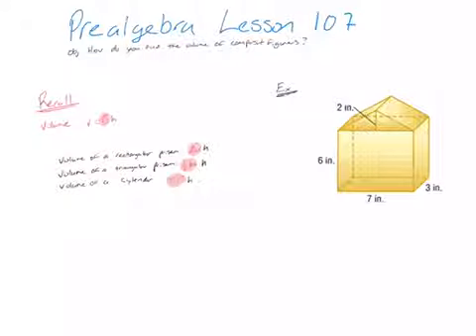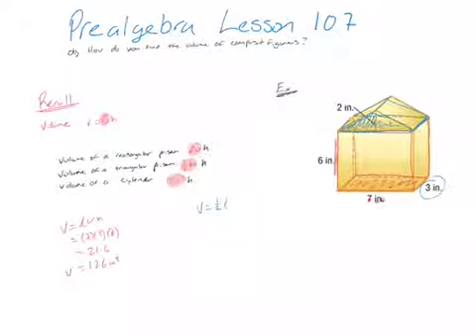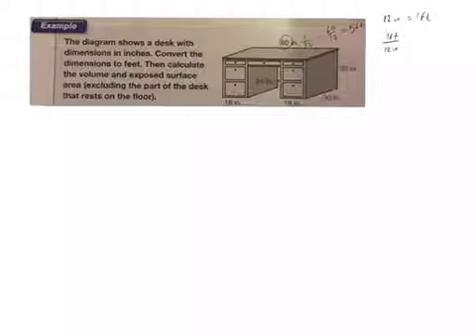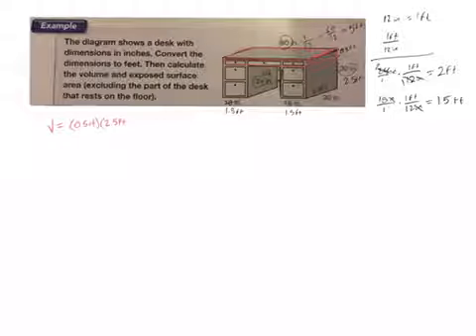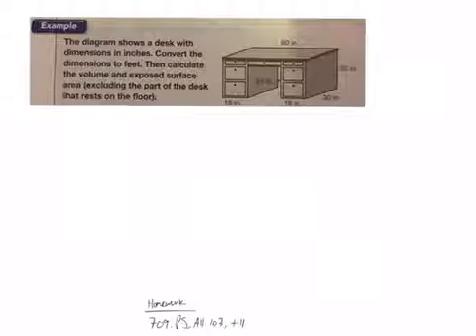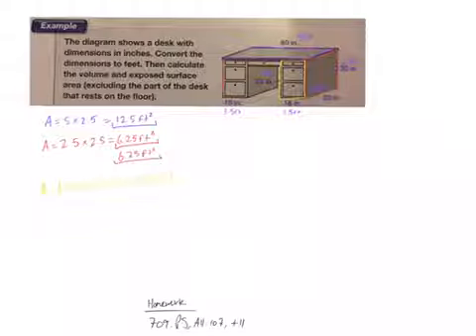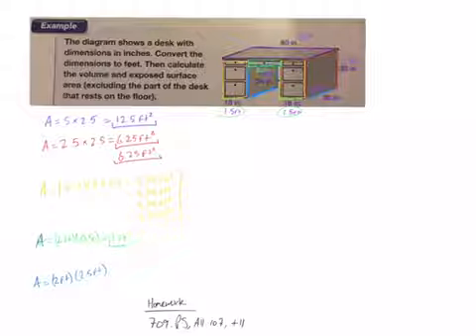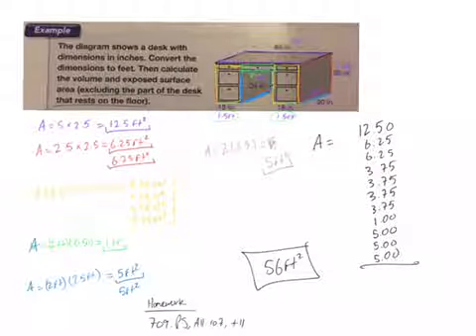Prealgebra Lesson 107